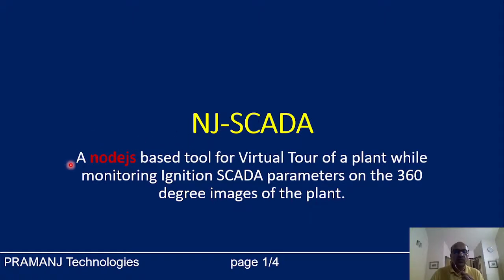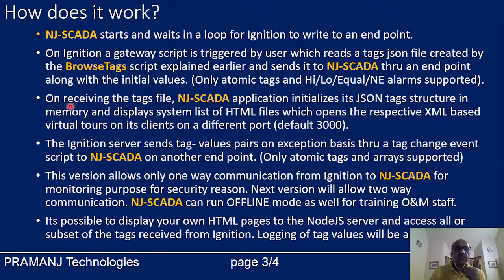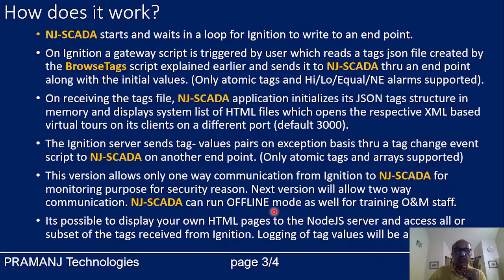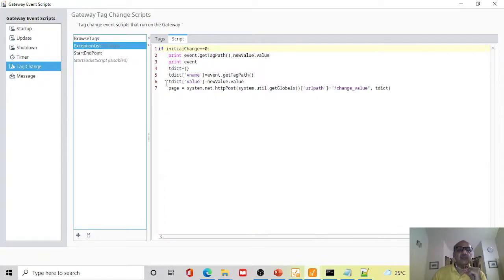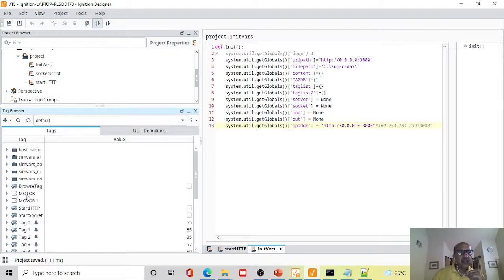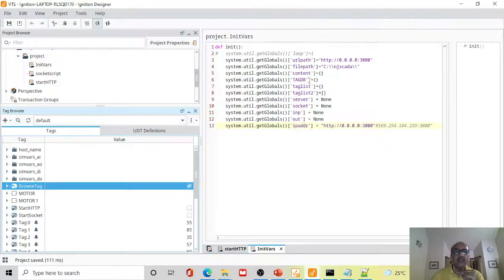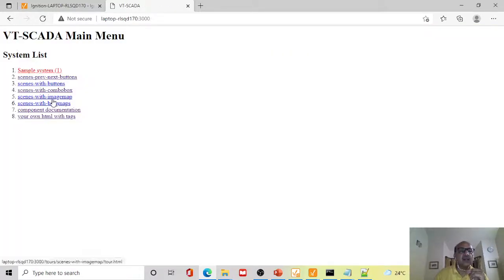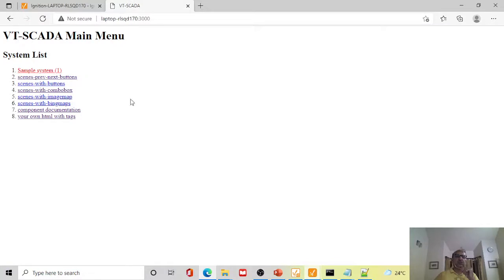NJ SCADA demo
Demo of NJ-SCADA application.